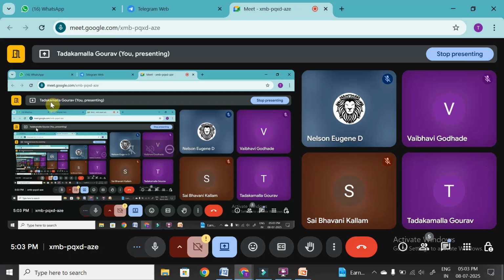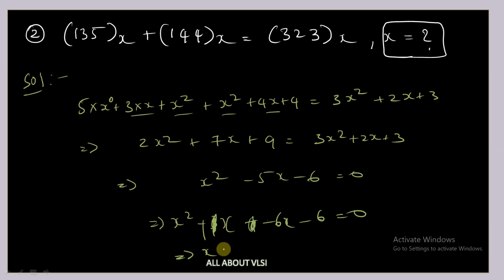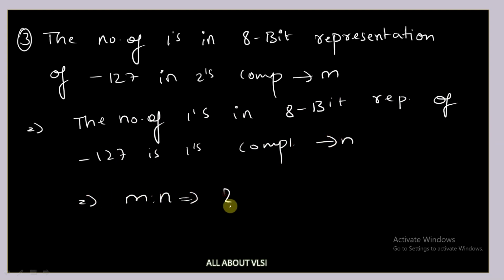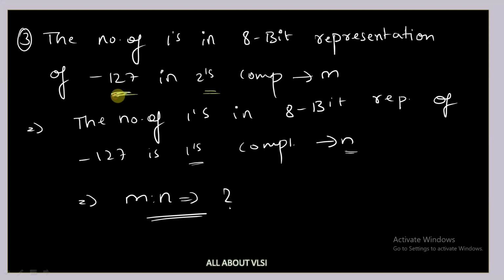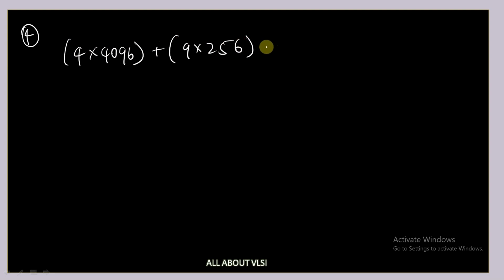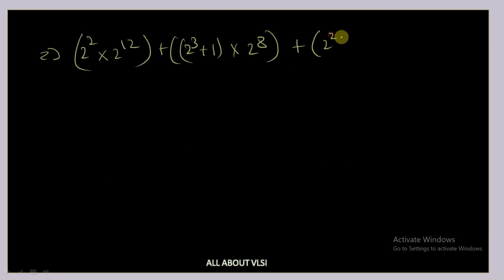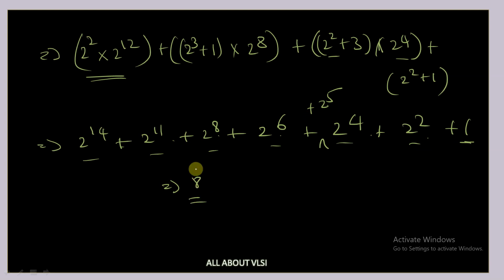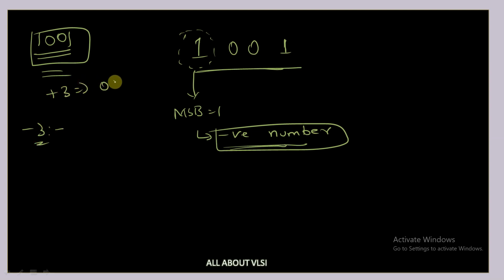Problem solving session on number systems || Design and verification full course || All about VLSI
Welcome to All About VLSI!
In this video, we dive into a problem-solving session on Number Systems, a core topic in Digital Electronics and VLSI Design. Whether you're preparing for college exams, interviews, or VLSI design roles, this session will help you strengthen your fundamentals through practical examples and logical reasoning.

🔍 What you’ll learn:

Binary, Decimal, Octal, and Hexadecimal conversions

Shortcut tricks for quick conversions

Solving number system-based questions commonly asked in interviews

Importance of number systems in digital design and verification

This is part of our Design and Verification Full Course – your one-stop guide to becoming a VLSI professional.